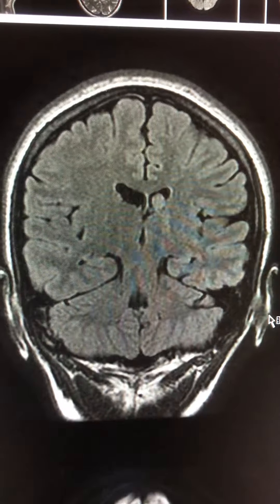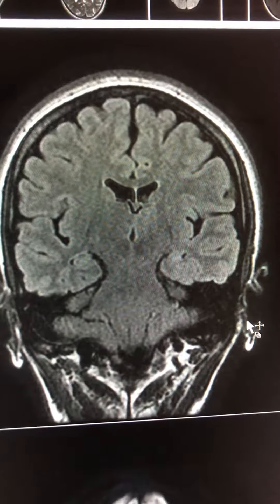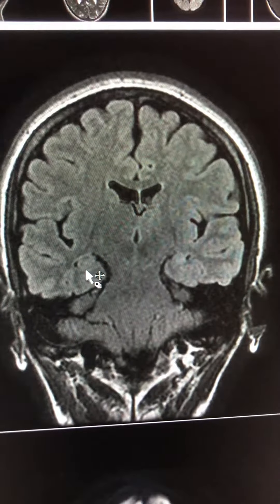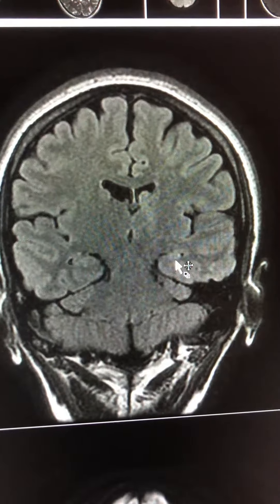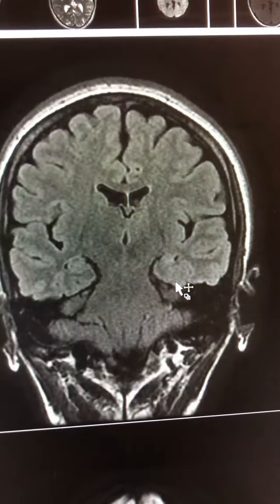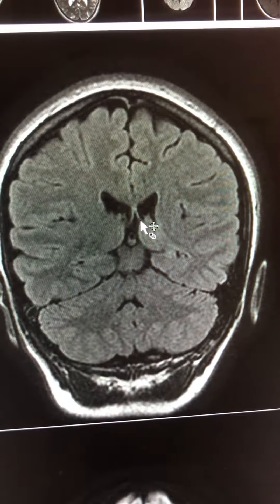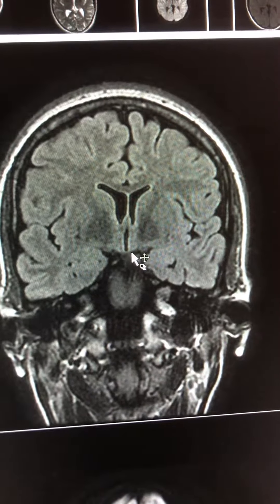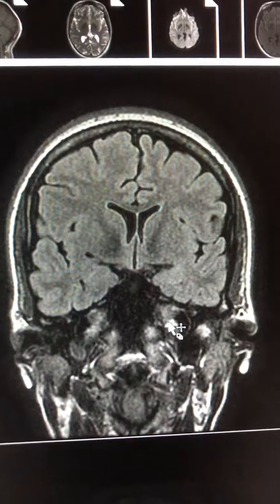Mesial temporal sclerosis